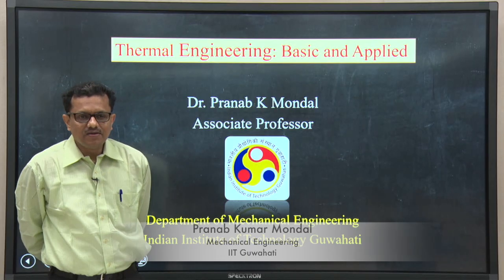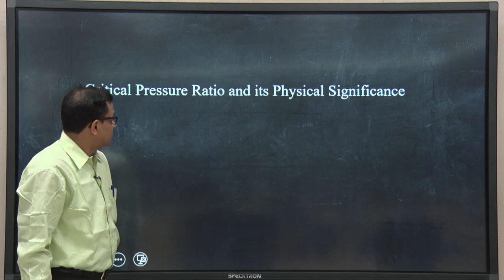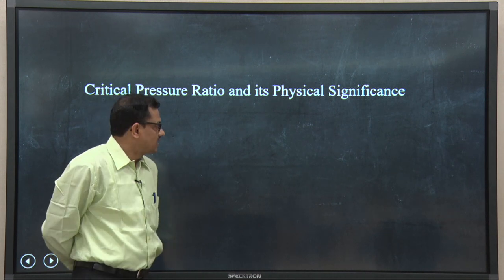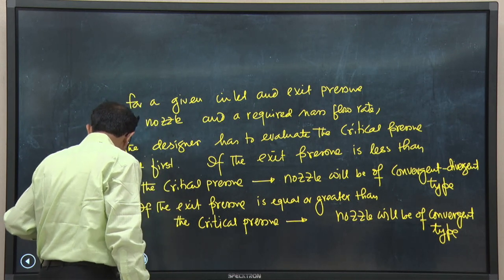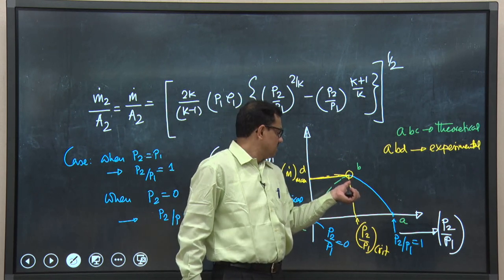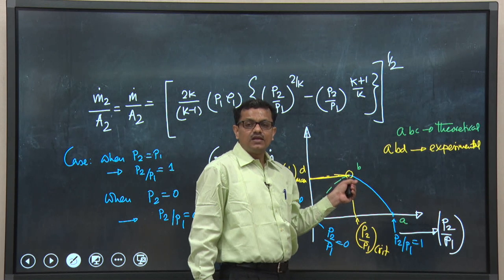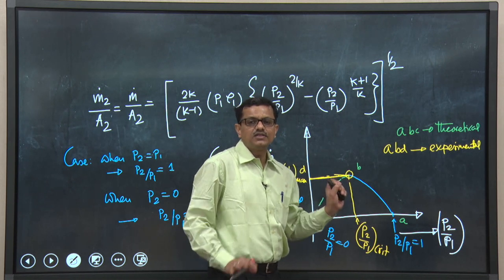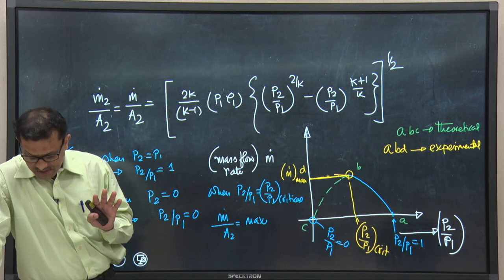Lec 31: Critical Pressure Ratio and its Physical Significance